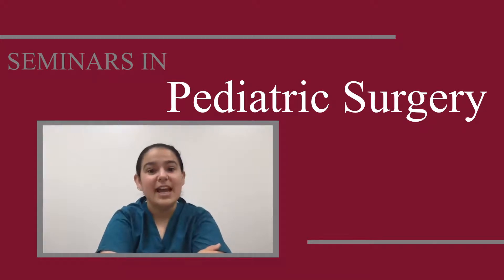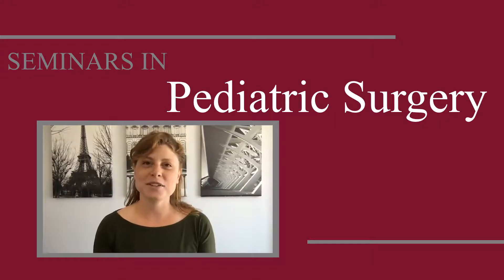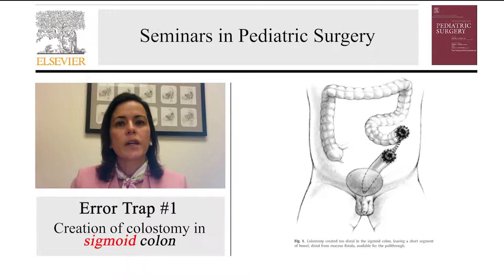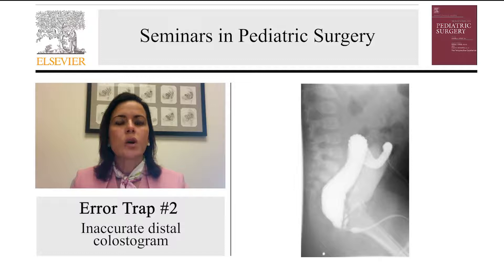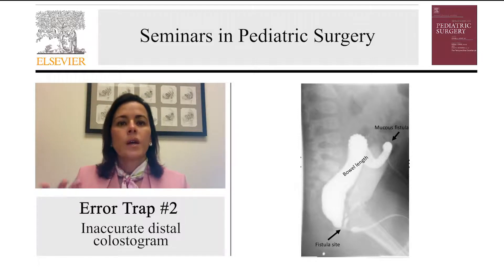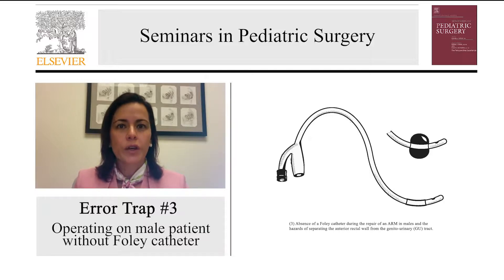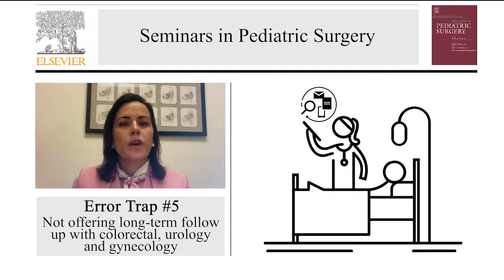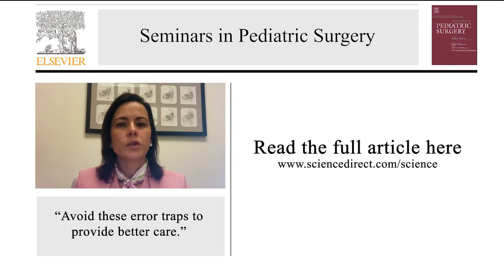Error Traps and Culture of Safety in Anorectal Malformations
This video provides a summary of common error traps in care of patients with anorectal malformations, provided by Dr. Andrea Bischoff, lead author of this Seminars in Pediatric Surgery article.
Contributing editors: Rachel (Rae) Hanke, MD and Zach Korb at Cincinnati Children's Hospital